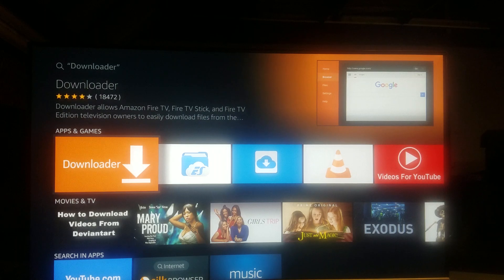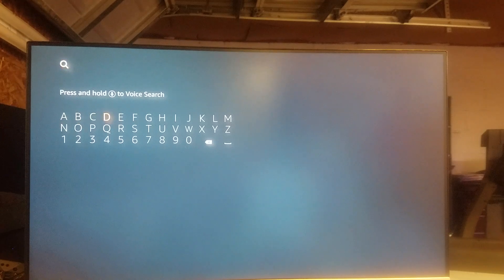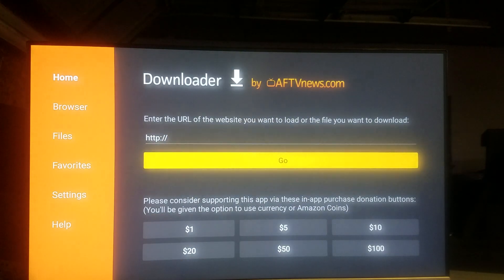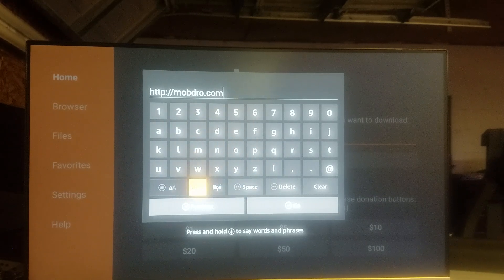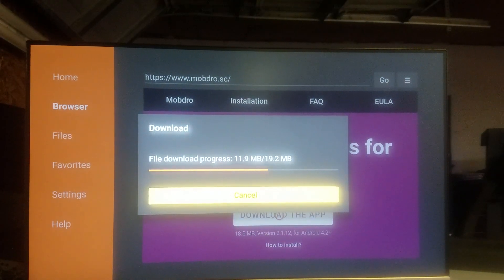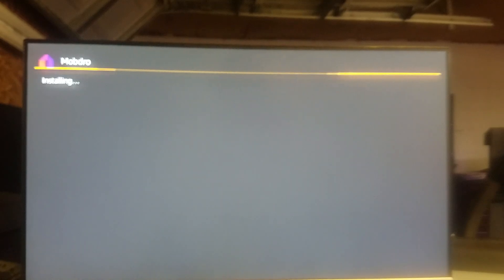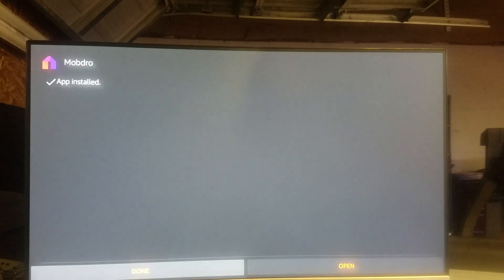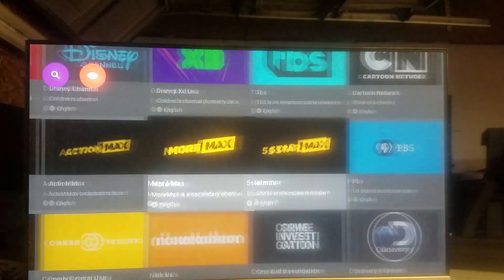How to download Mobdro on a firestick.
This will show you the easiest way to get Mobdro app on the Firestick.